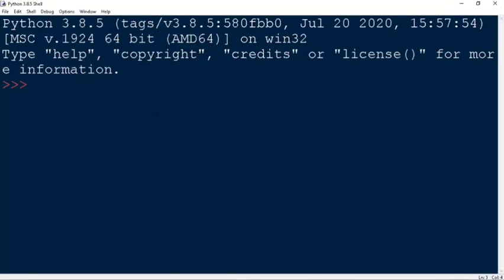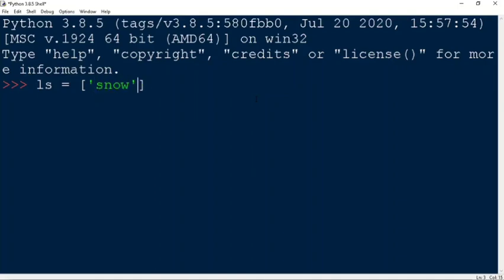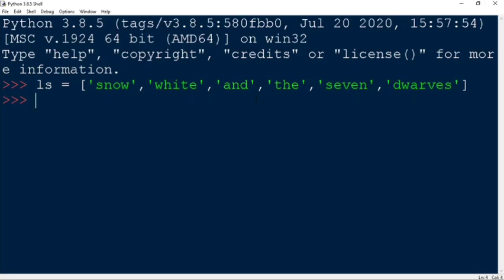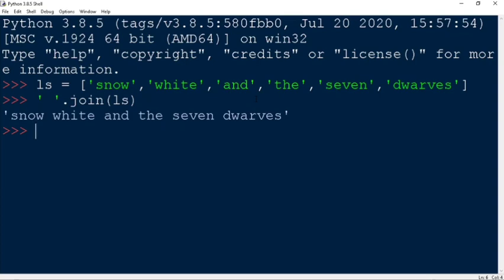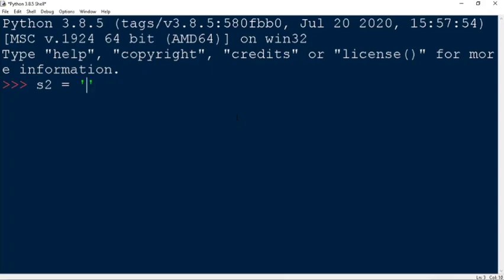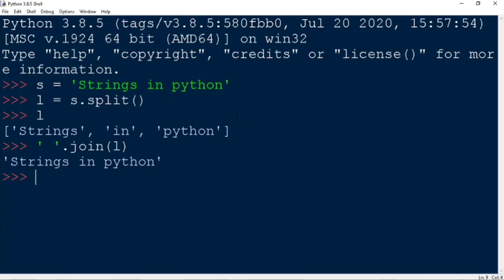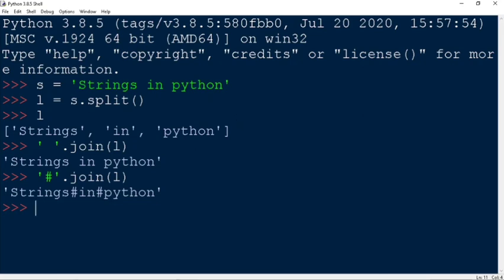How to Join Strings in PYTHON!